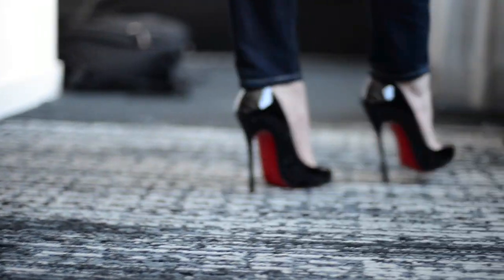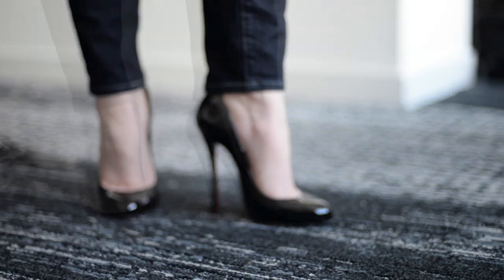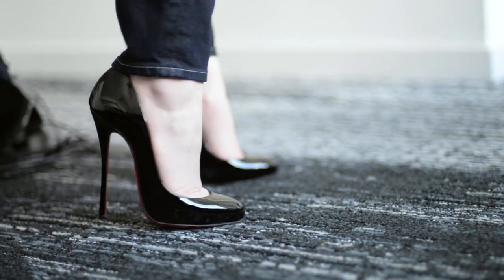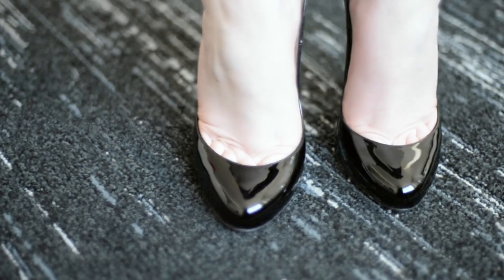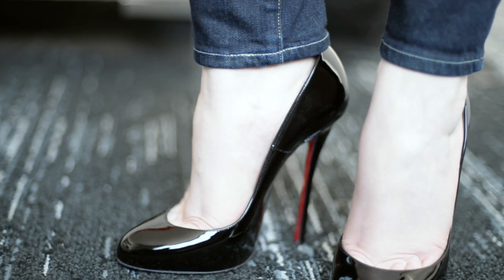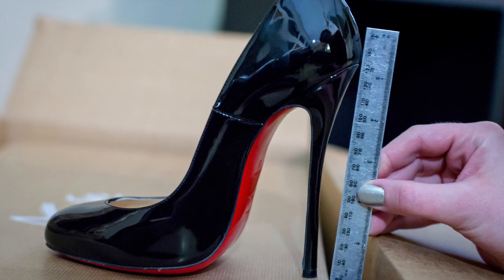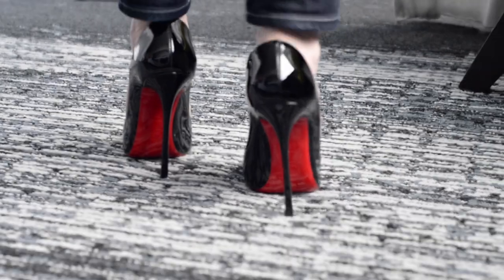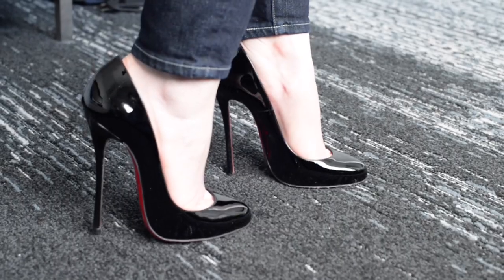Christian Louboutin Merci Allen 130mm Review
The Merci Allen was part of Louboutins 'pre fall' collection. This is another addition to their ever expanding 130mm line up.

This collection had a creative photo shoot 'at the gym'. I tried to recreate this in the Cross Me style. Check it out